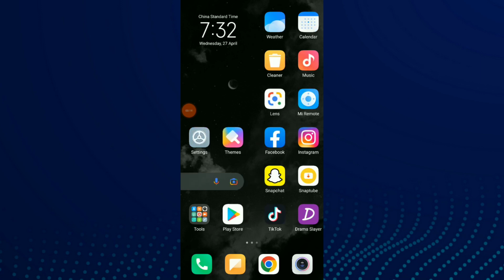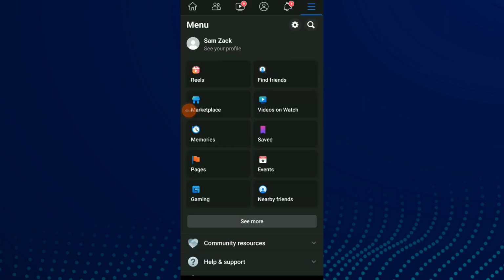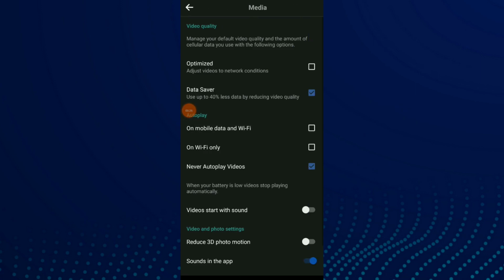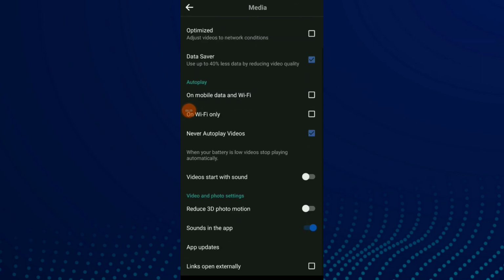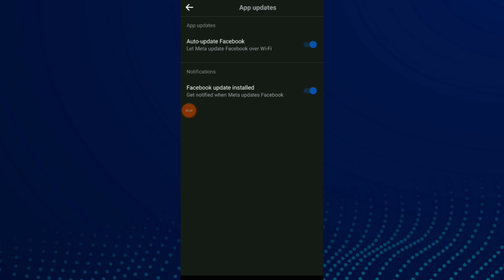How To Get Notifited When Meta Updates Facebook App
How To Get Notifited When Meta Updates Your Facebook App

My idols on YouTube:
Mike Vestil
Ali Abdaal
biaheza
Kevin David
Incognito Money
Sara Finance
Everyday Money
Channel Makers
Vidiq
SuperHumans Life